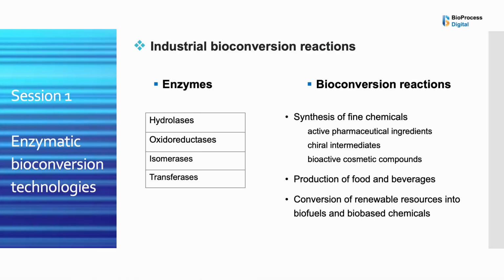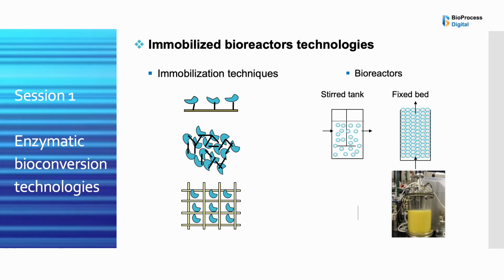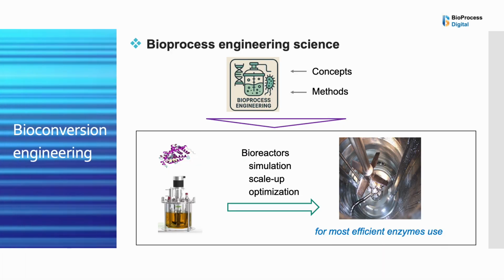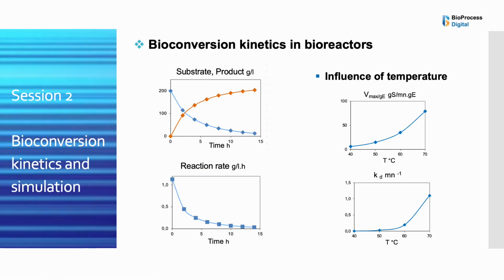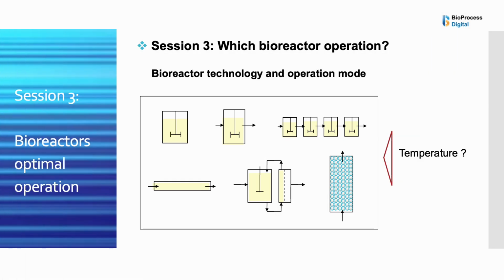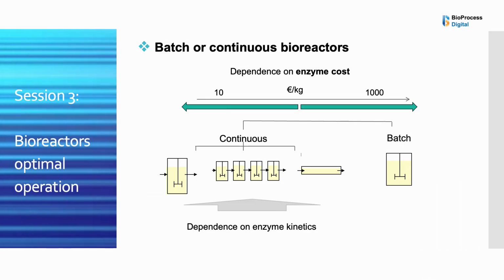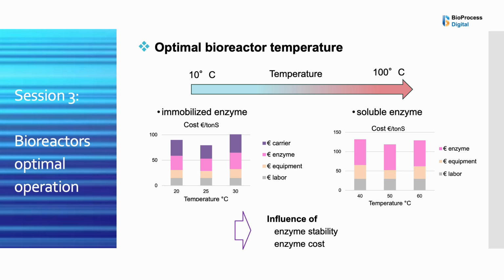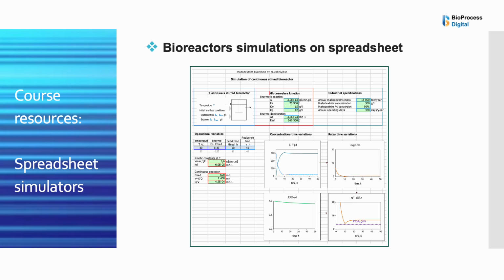Online course Introduction to enzymatic bioconversions technology and engineering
This introductory course is designed for students and professionals new to the field of enzymatic bioconversions. It provides a comprehensive review of the bioconversions technologies used in the food, chemical and pharmaceutical industries. It also introduces the concepts and methods employed by bioprocess engineers to analyze the kinetics of enzymatic reactions, to simulate, scale-up and optimize bioreactors with soluble and immobilized enzymes, and to evaluate the cost of bioconversion processes.